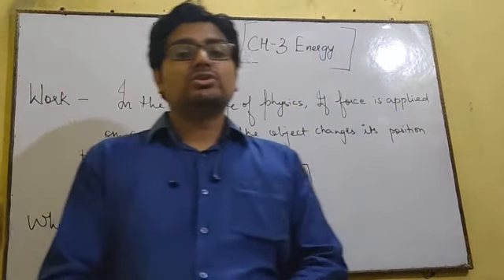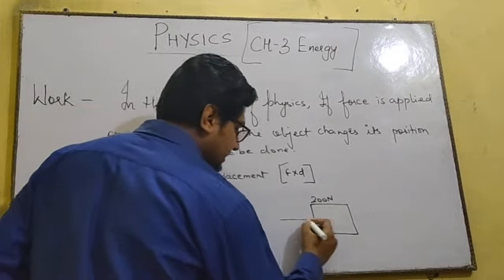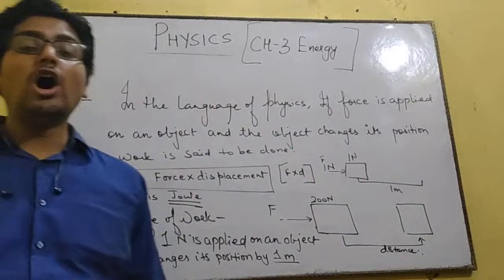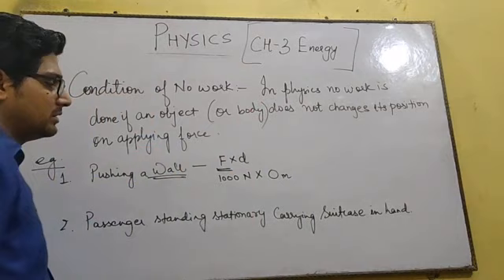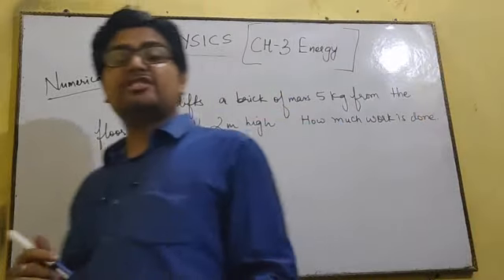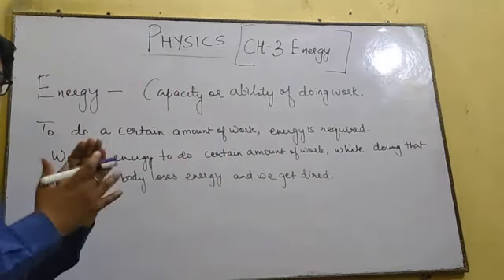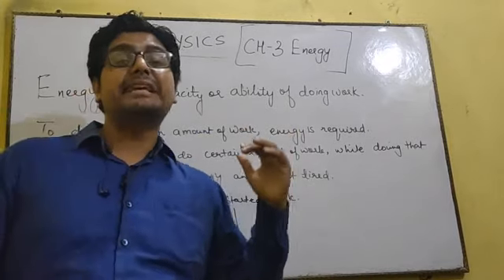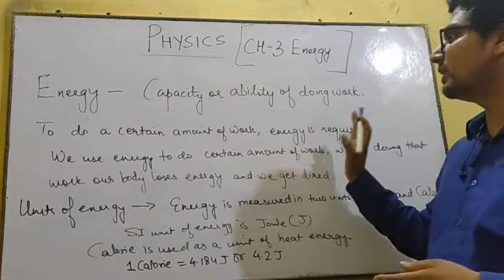Class 7 Chapter 3 Energy part 1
Introduction of work and energy